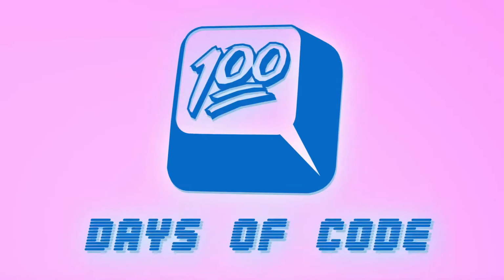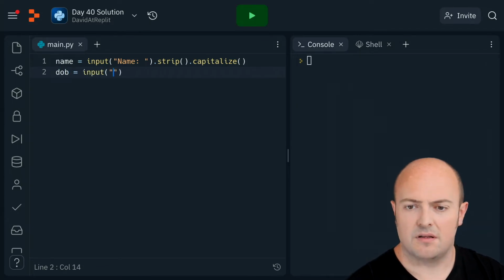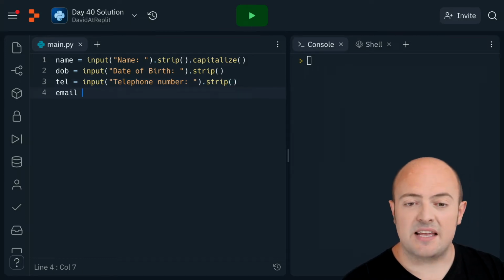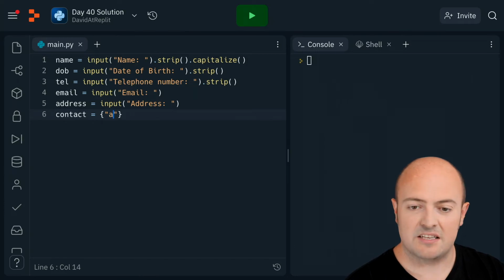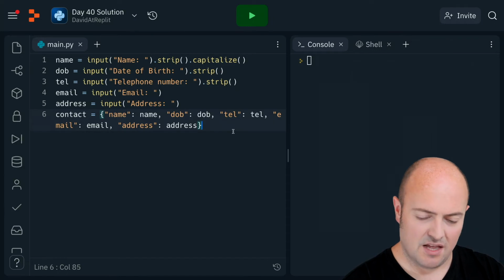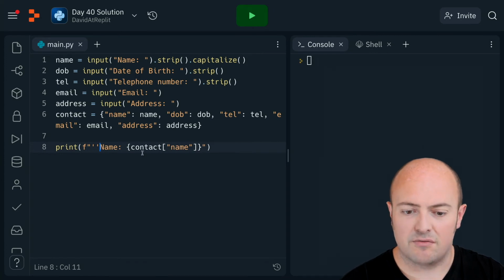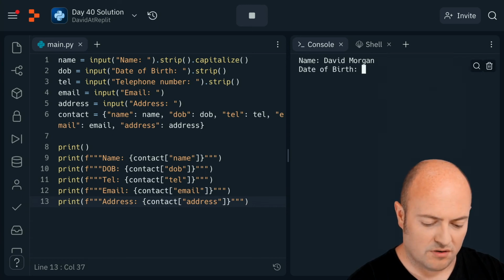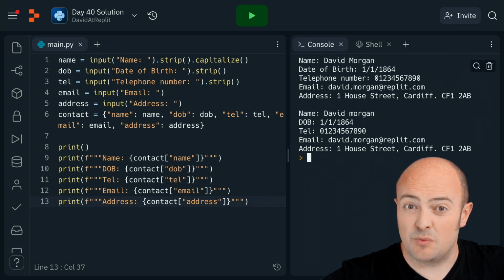Day 40: Solution